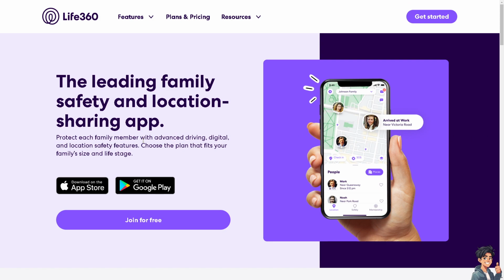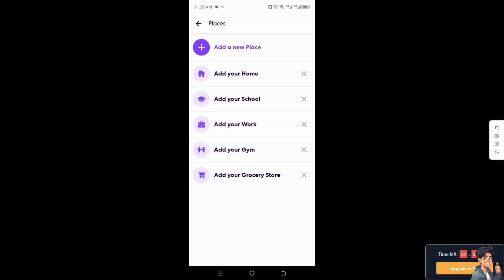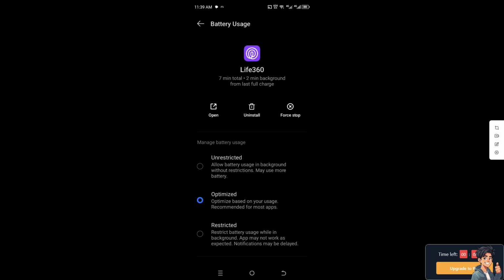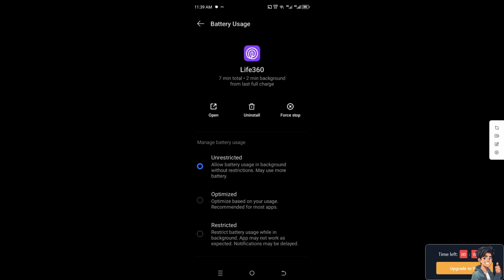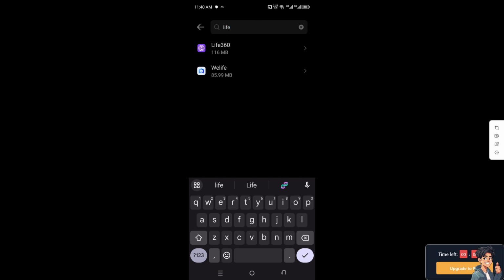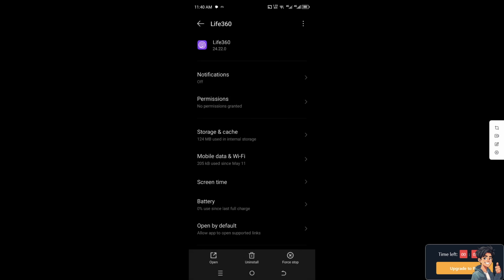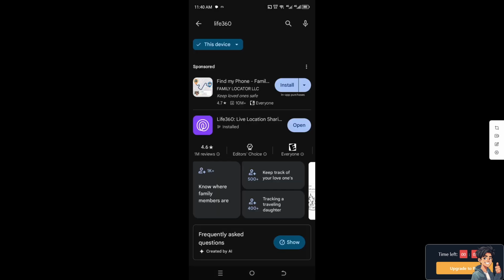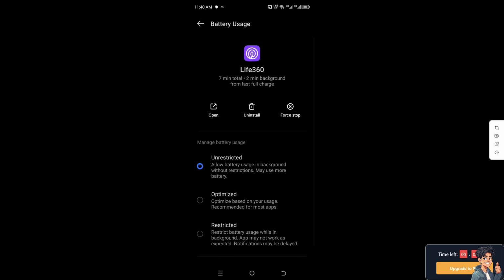How to Fix Battery Saver on Life360 (Full 2025 Guide)